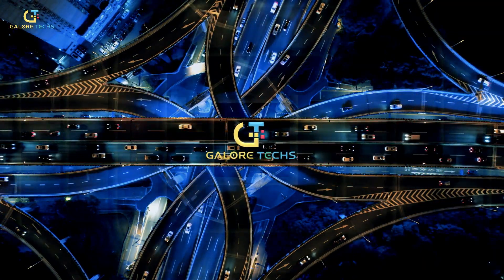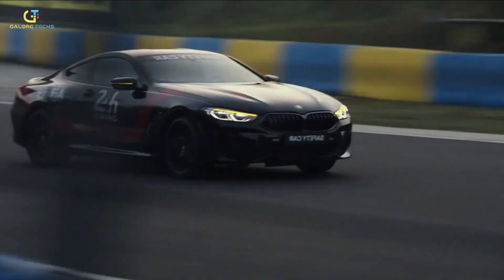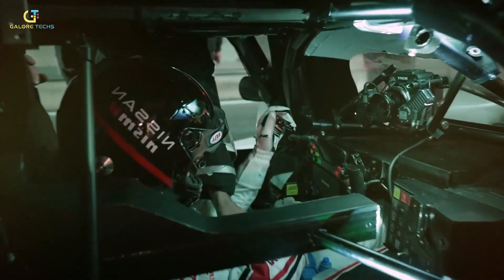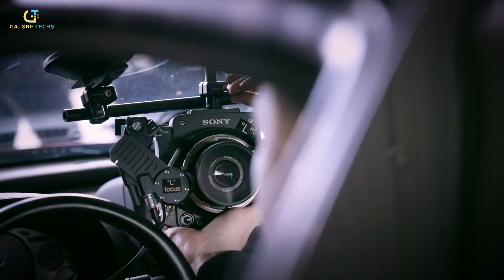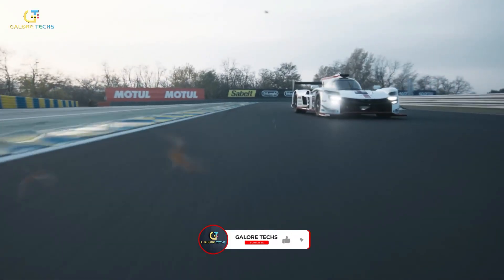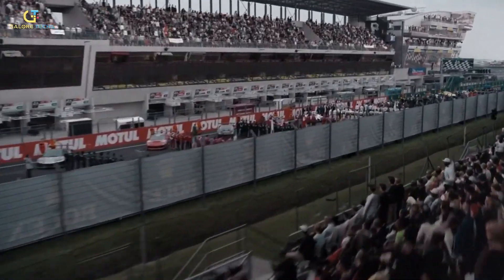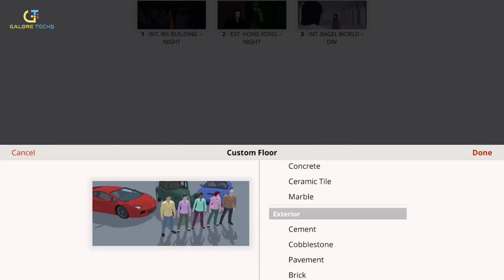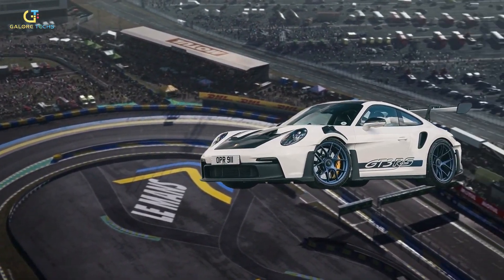How was Gran Turismo Made? Inside Tech Explained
Want to know how Gran Turismo was made? Click here to find out! In this video, we'll take a look at the behind-the-scenes secrets of Gran Turismo and reveal how the game was made.

If you're a fan of the racing games, then you need to watch this video! In it, we'll take a look at the tech behind Gran Turismo and reveal all the secrets of the game. From game graphics to game engine, we'll reveal everything you need to know about the making of Gran Turismo!

Time Stamps:

0:00 - Intro
0:38 - Budget
2:24 - Camera Technology 🎥
4:15 - How they Filmed the Drivers
5:37 - Drone Technology
6:01 - Lighting Techniques
6:35 - Software
7:27 - Cool Cars

 • Lifestyle Future Bass ...

Watch:
• Far Far Away - Fe...